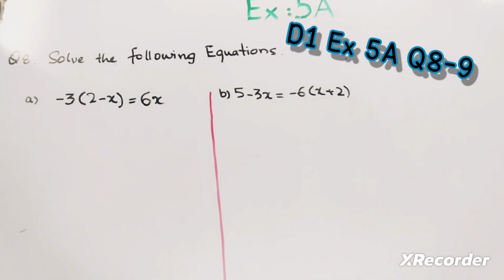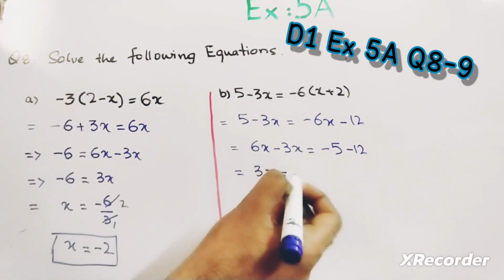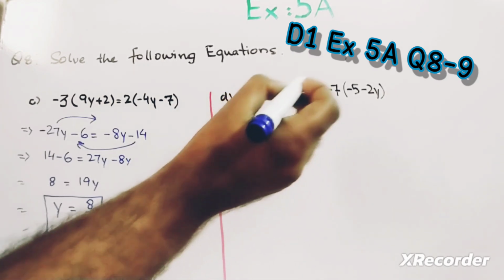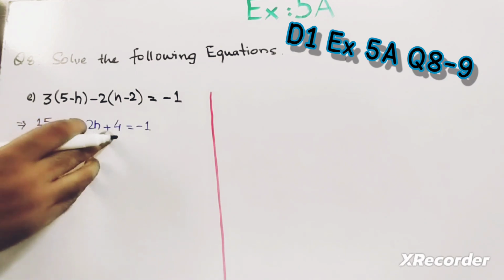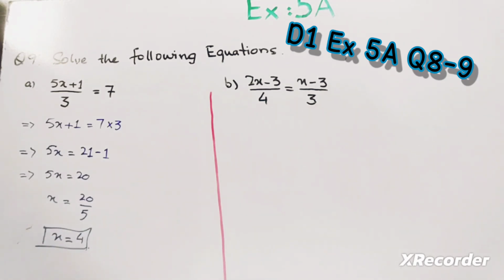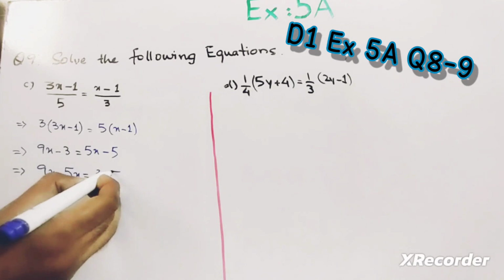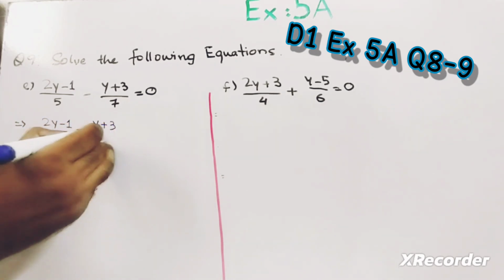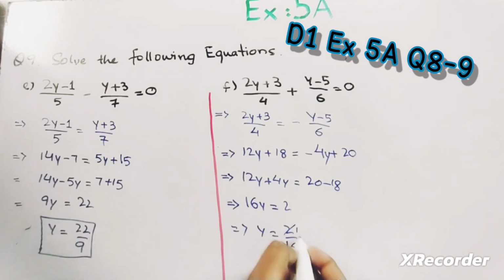New Syllabus Mathematics D1 Exercise 5A Step by Step Solutions and Explanations Q8&9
Study Tips,
Study guide,
D1 Mathematics,
IGCSE maths,
Online Maths,